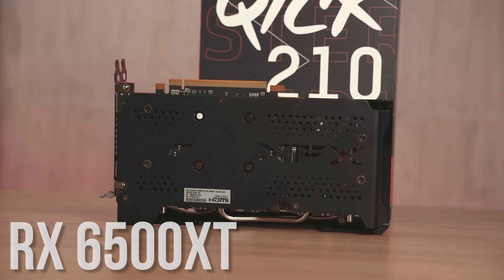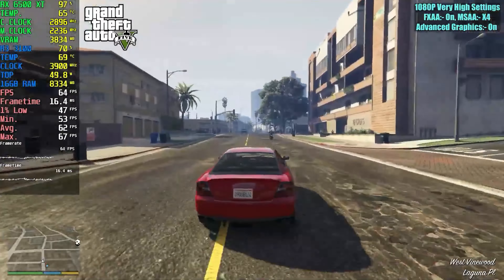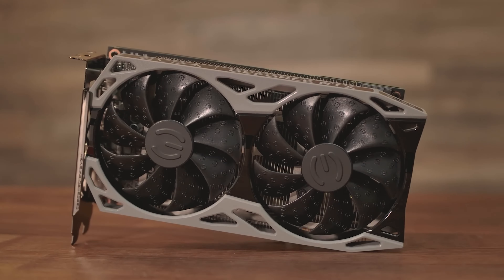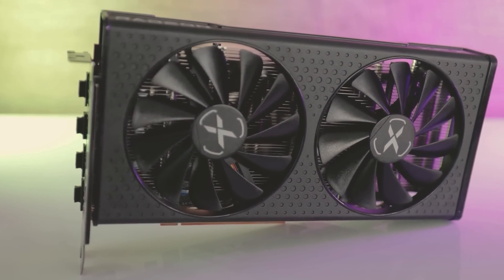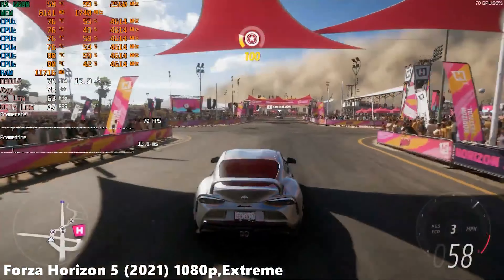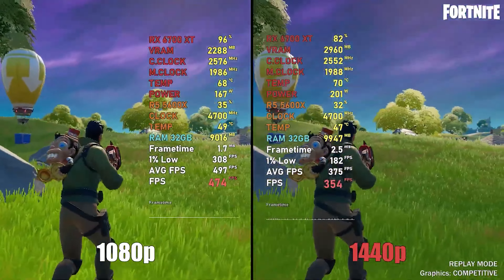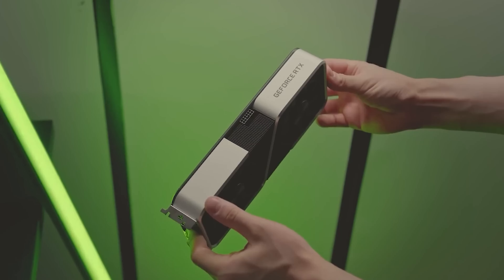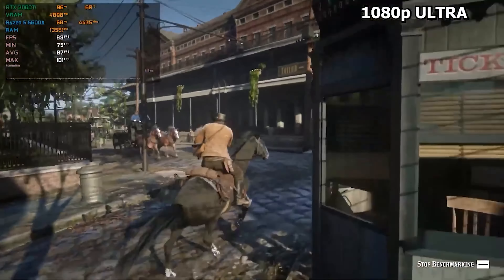TOp 5 Best Budget Graphics Cards to Buy Now! 2023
🔥 Welcome to our selection of the TOP 5 best budget graphics cards for 2023 - Quality and Value! Are you looking to upgrade your gaming experience without breaking the bank? You've come to the right place.

In this video, we present a detailed list of the 5 top graphics cards that offer excellent performance at an affordable price. We'll evaluate each card based on their gaming capabilities, value for money, and overall performance.

🔗 Product Links (Worldwide):
➤ RX 6500XT
➤ RTX 2060
➤ RX 6600
➤ RX 6700XT
➤ RTX 3060TI